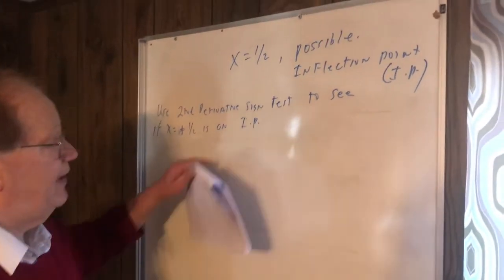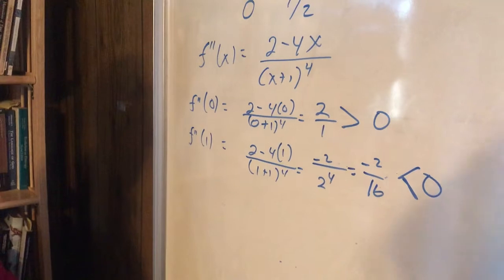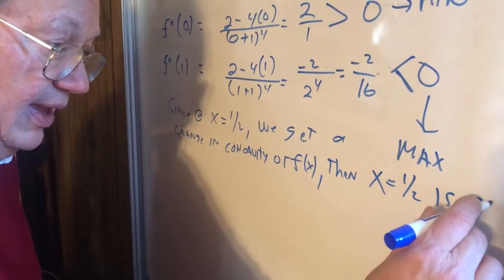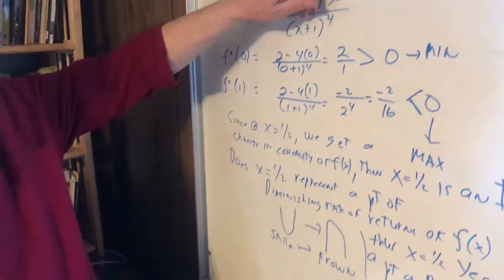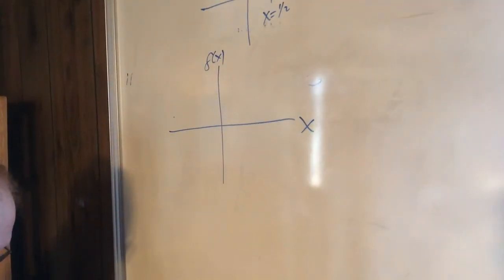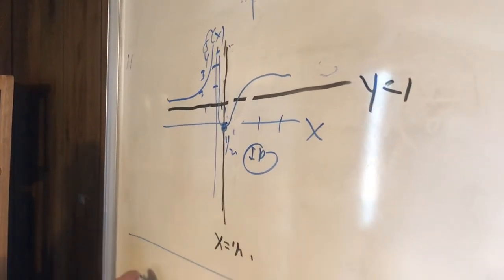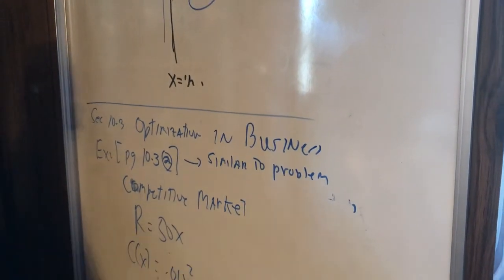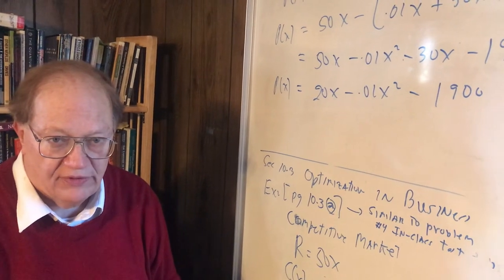2020-Spring 06 25-March QBUS-110 Section-10.3 1-of-2 Mirabile Rational Functions Asymptotes